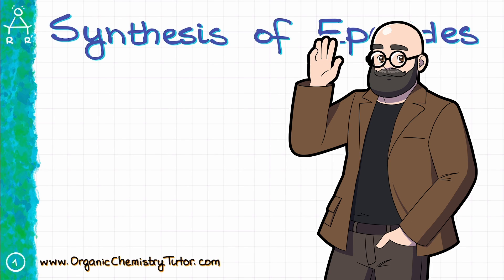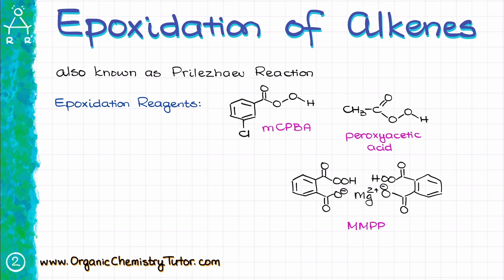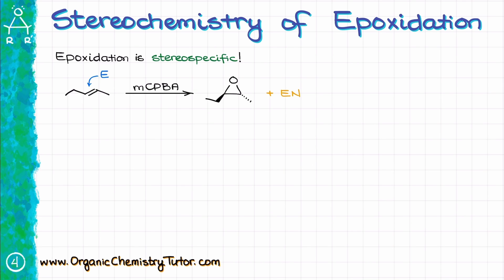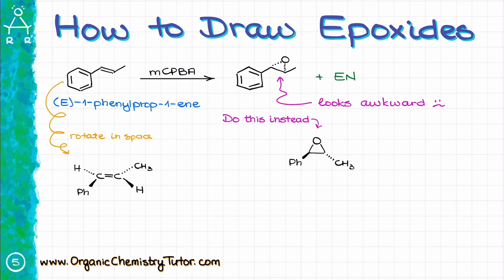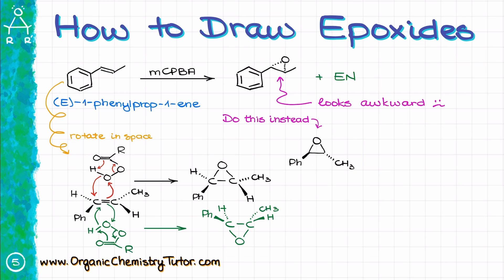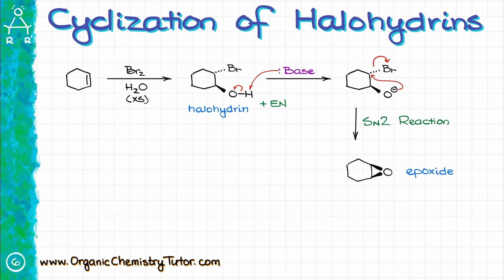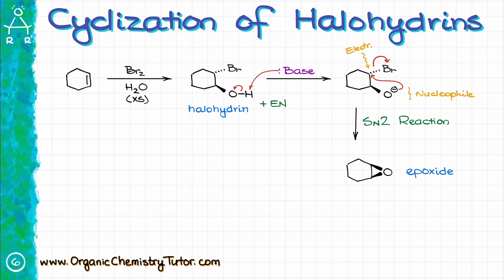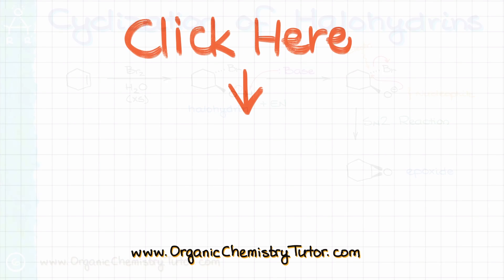Synthesis of Epoxides via Epoxidation with mCPBA and Halohydrins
Synthesis of epoxides is a useful synthetic procedure that you might need to use in your course. In this tutorial I'll discuss the two main methods of the epoxide synthesis: epoxide formation via epoxidation of alkenes with mCPBA and other peroxy acids, and formation of epoxides via halohydrins.

00:00 Intro
00:26 Epoxidation of Alkenes
02:34 How to Draw Epoxides
04:58 Cyclization of Halohydrins